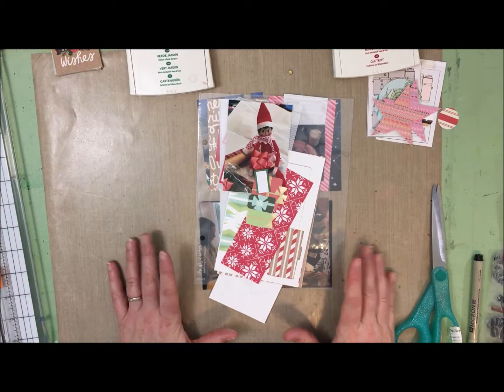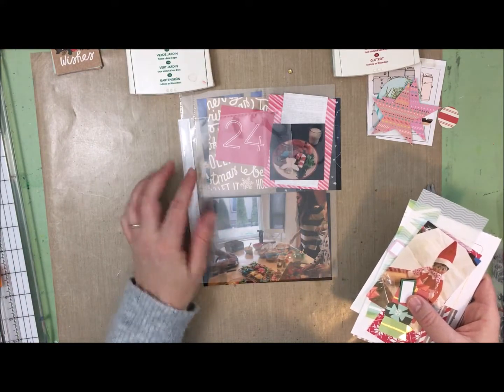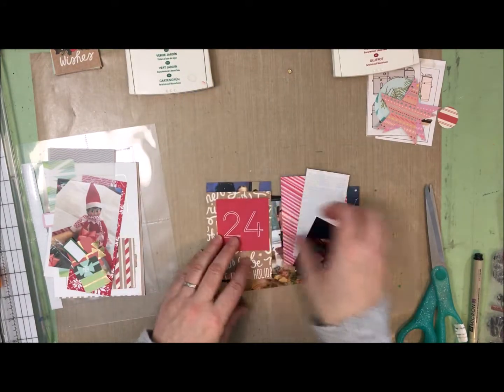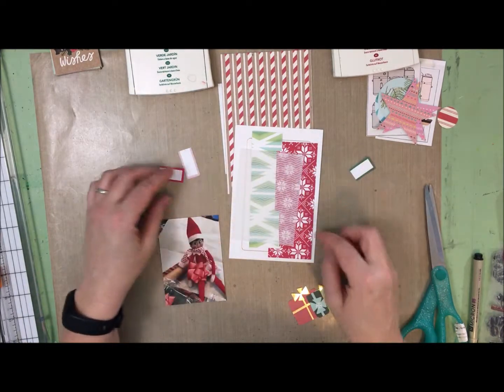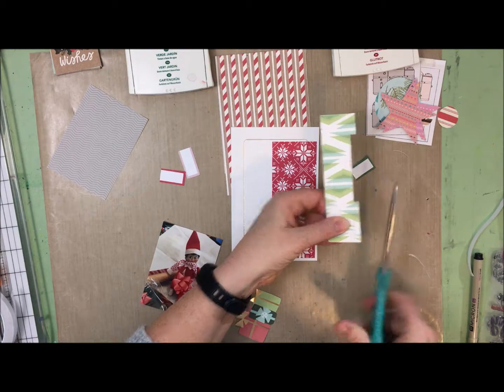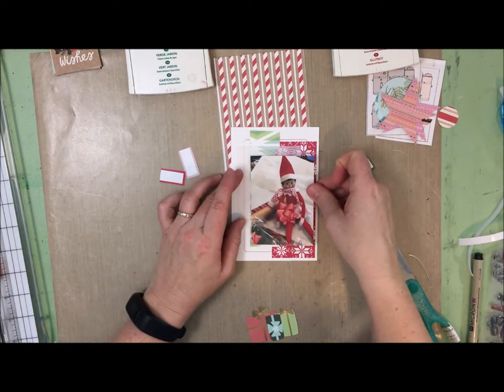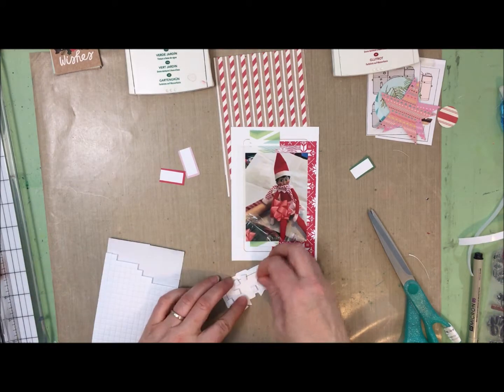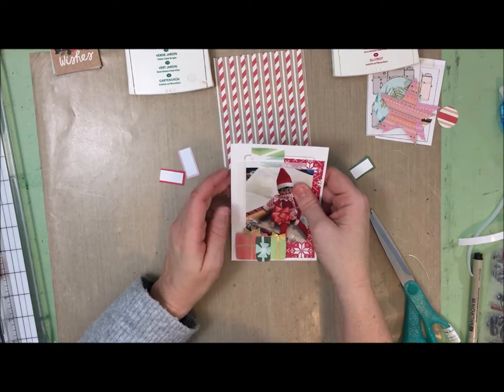My December 2017 Album - Day 24 for LOAD219 Day 7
I think I managed to both stay on prompt, and create a multi-page spread in a reasonable amount of time today thanks to some judicious pre-planning!